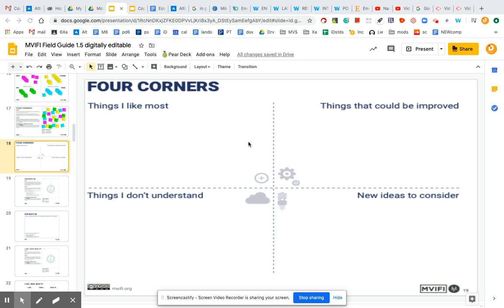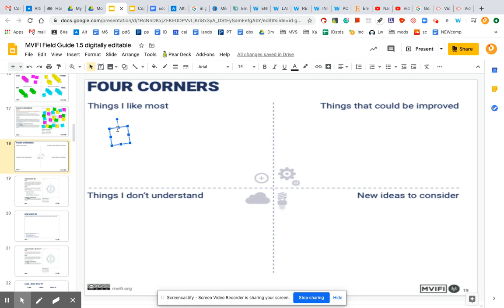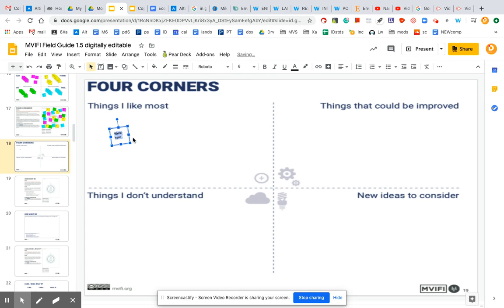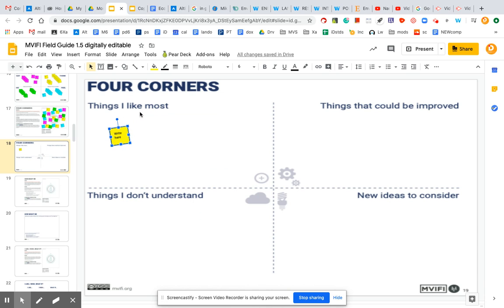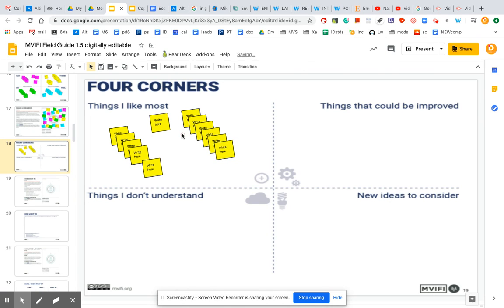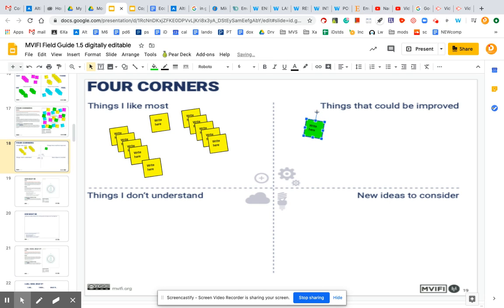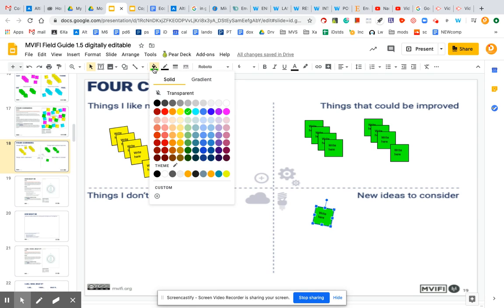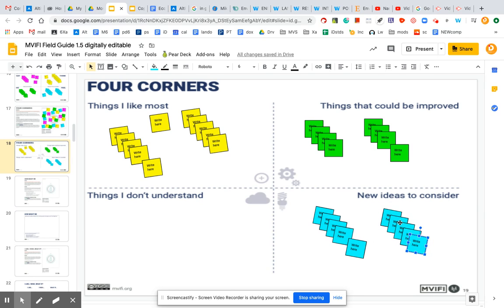Digital Sticky Notes on Field Guide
How to make digital sticky notes.